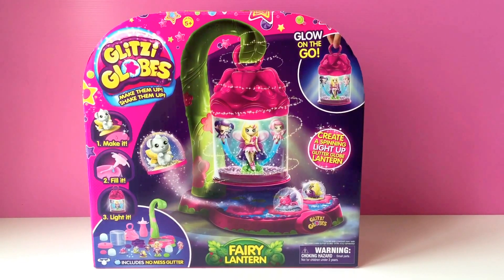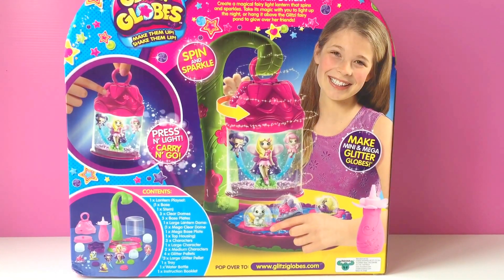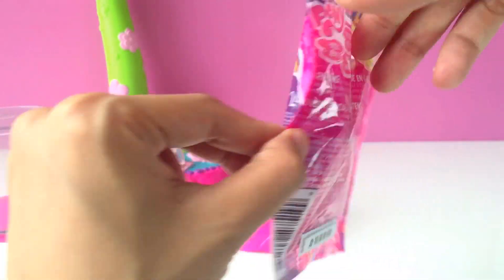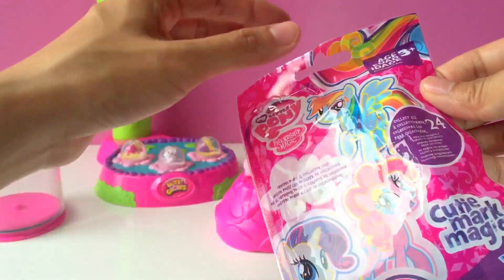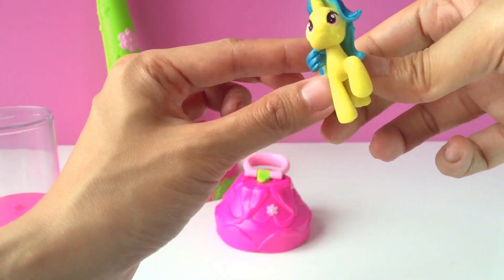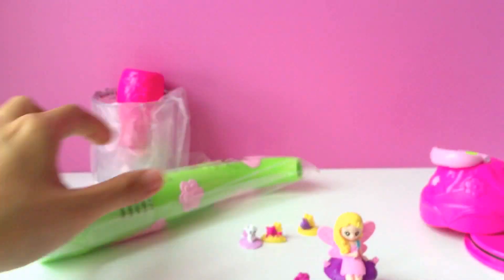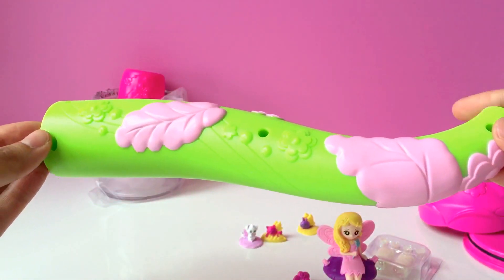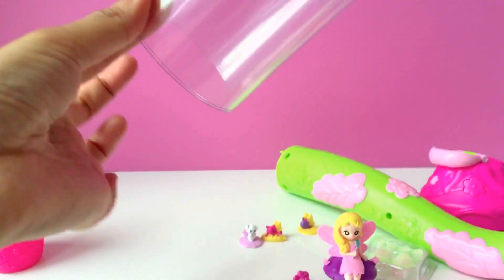Surprise Toy Mystery Glitter Globes 1 - DIY My Little Pony Glitzi Globes Fairy Lantern! 2016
Surprise Toy Unboxing Mystery Glitter Globes 1 - DIY My Little Pony Glitzi Globes Fairy Lantern! 2016

Mystery Glitter Globes video with a surprise My Little Pony Friendship & Magic toy. We will be featuring this Mystery My Little Pony in the Mega Glitter Glitzi Globes Fairy Lantern (Glitter snow globe). Watch to see which adorable Cutie Mark Magic My Little Pony will be swimming in this Spin and Sparkle Glitter Snow Globe!